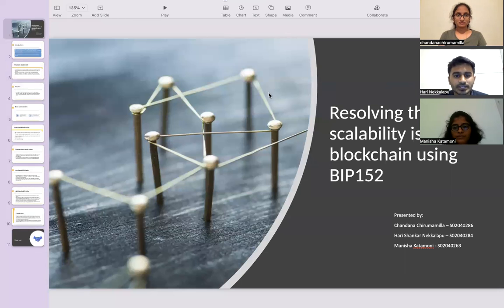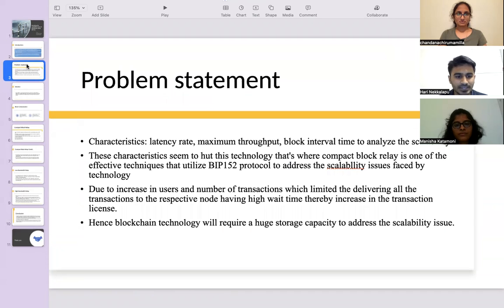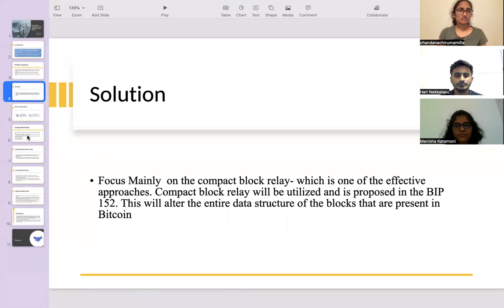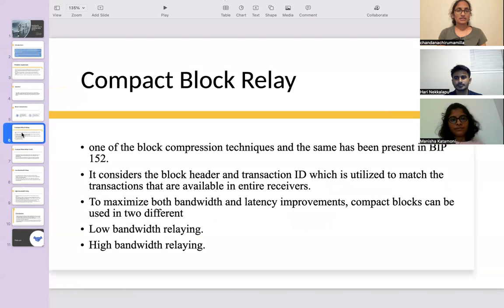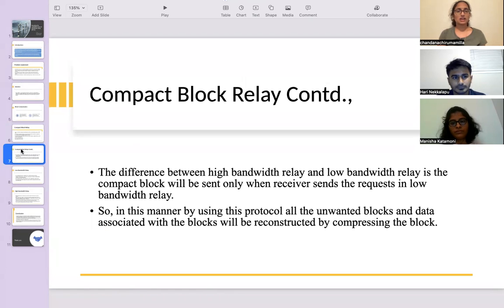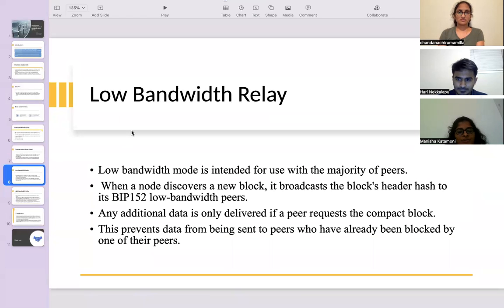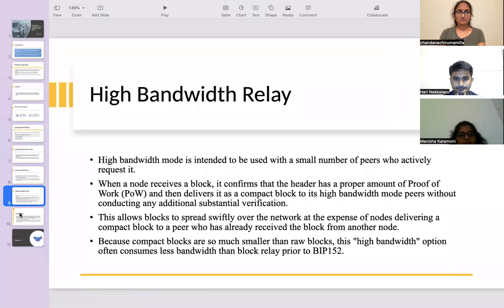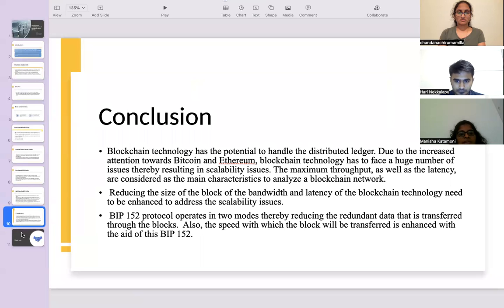Resolving the scalability issues of blockchain